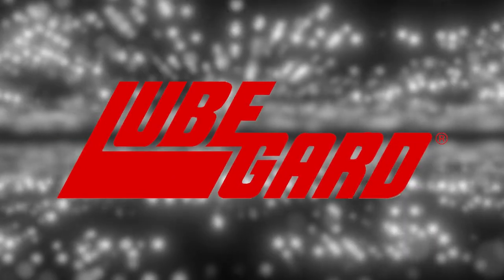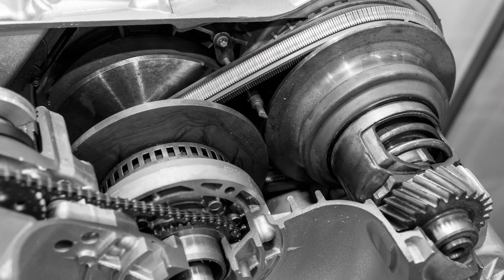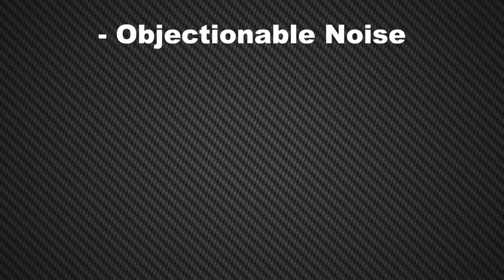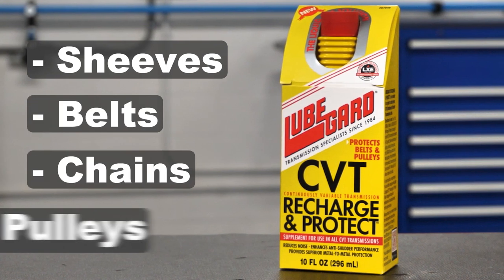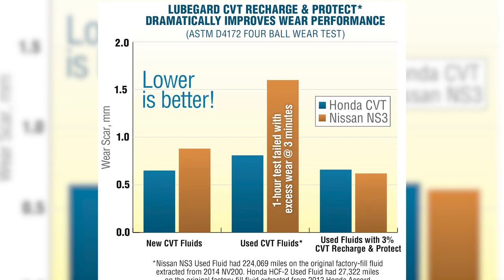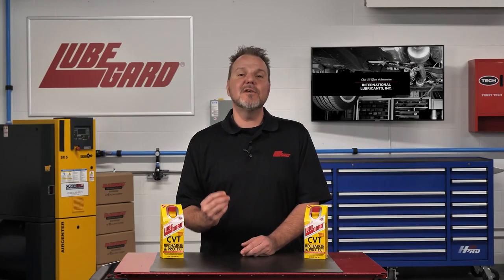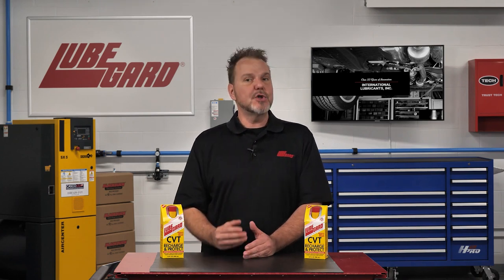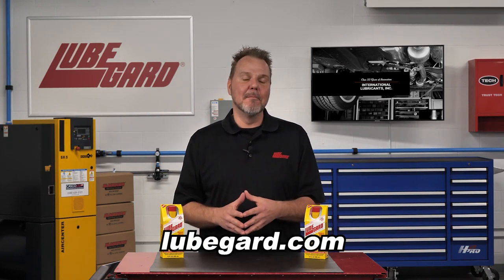How to apply Lubegard CVT Recharge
In this sponsored video, find a walkthrough on how to apply Lubegard’s CVT Recharge, as well as some of its features and benefits.